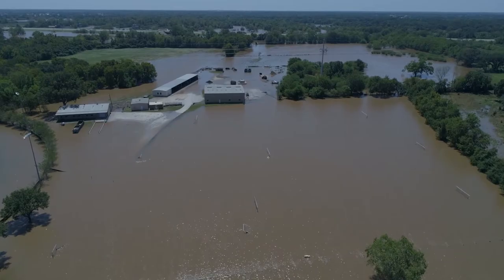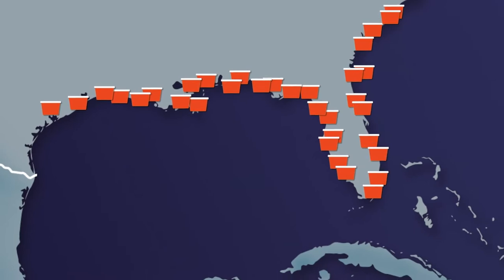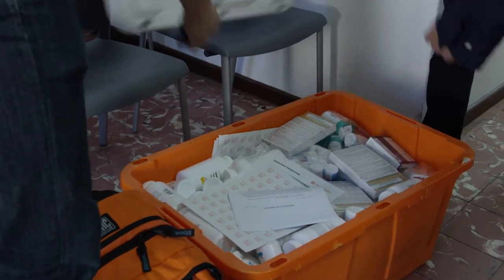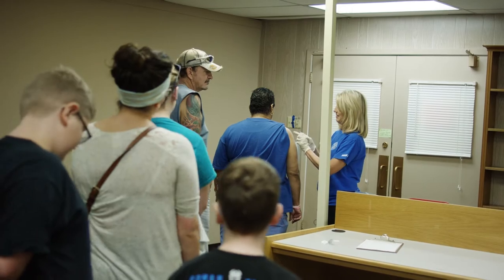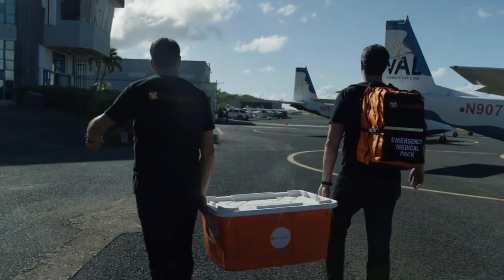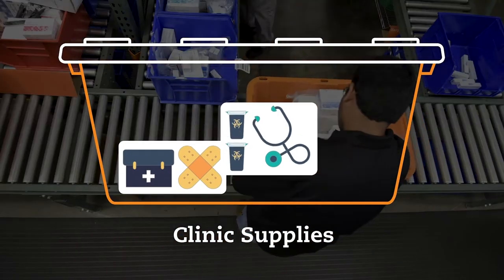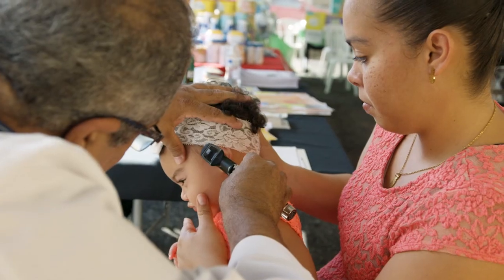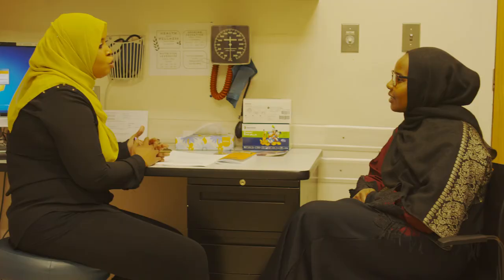Direct Relief Hurricane Prep Pack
Developed with experts from frontline clinics and health centers following Hurricane Katrina and refined in the decade since, the versatile materials in the Hurricane Prep packs—which include antibiotics, syringes, basic first aid supplies, and medications to treat conditions such as diabetes, hypertension, and severe allergic reactions—can save lives during hurricanes and other types of emergencies.